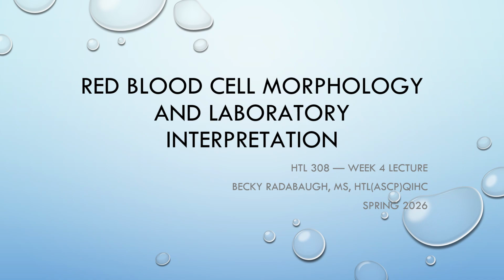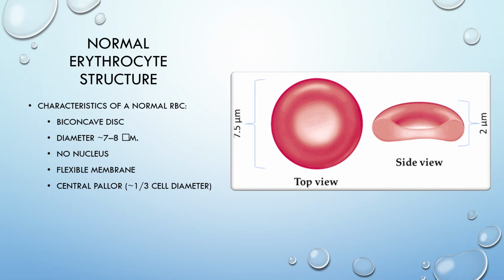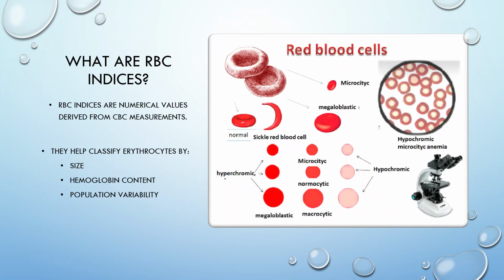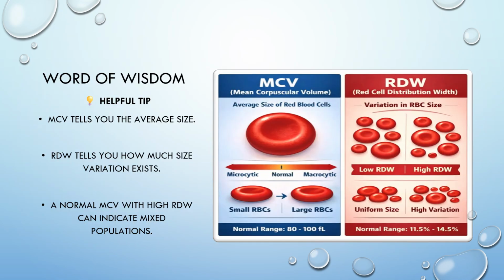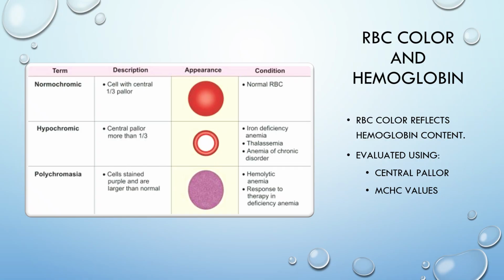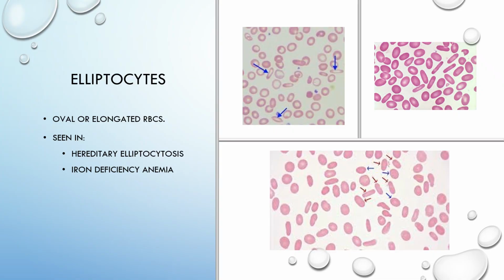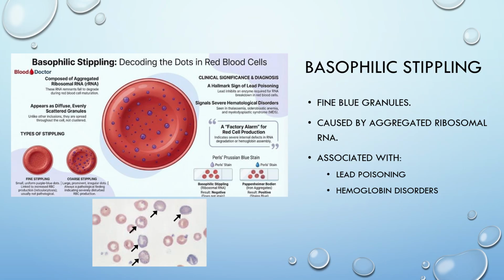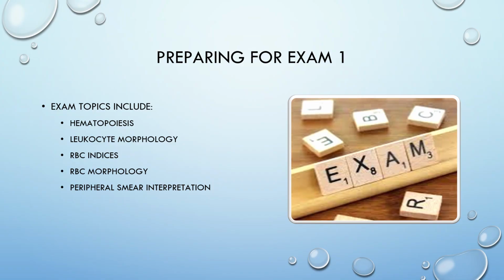HTL 308 Week 4 Lecture